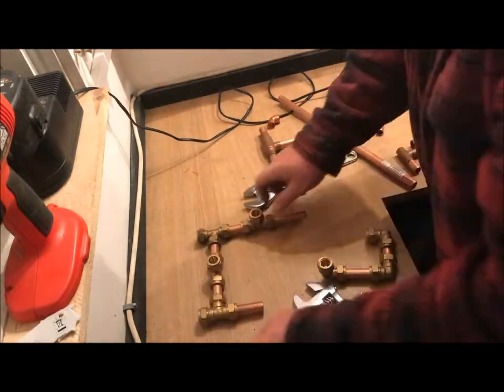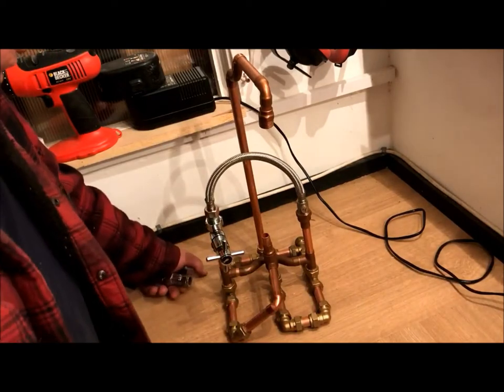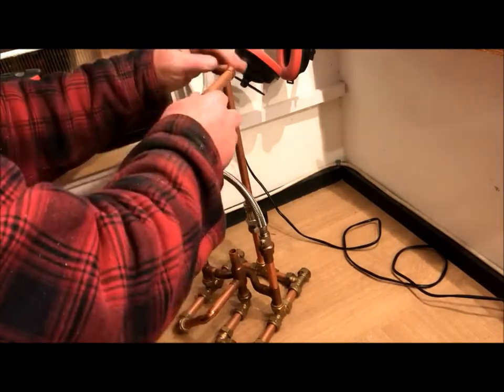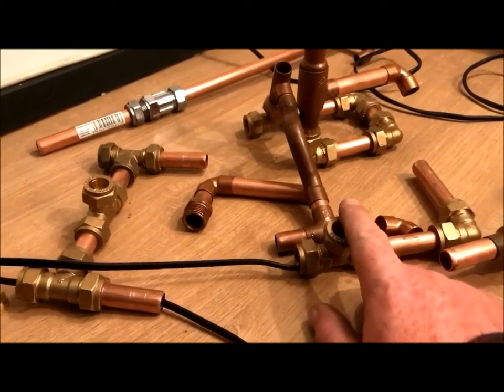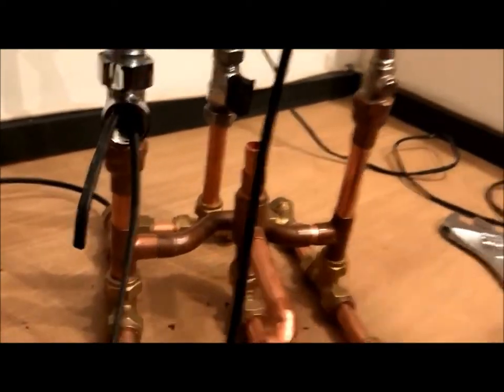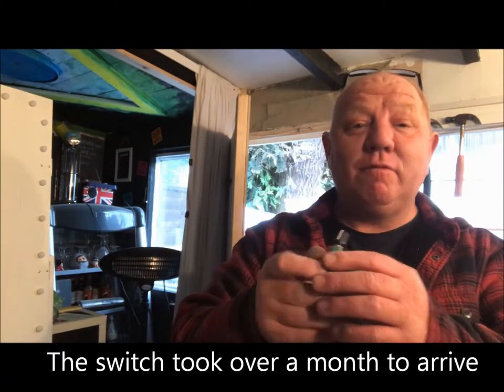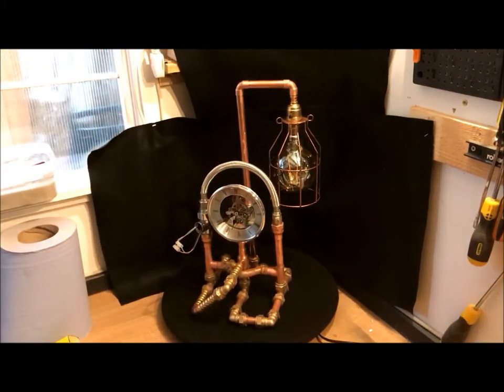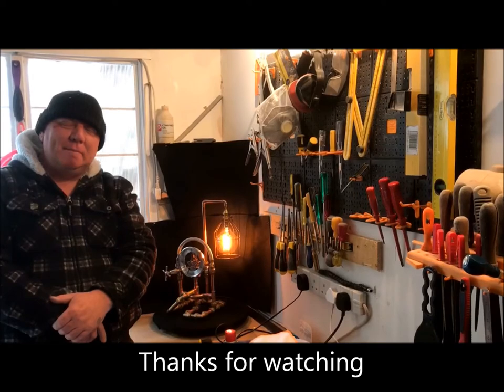Steampunk Lamp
I had an idea to make something out of my spare plumbing bits
I was unsure what I wanted to make but I really enjoyed this project.
Leave a comment so I know you've been